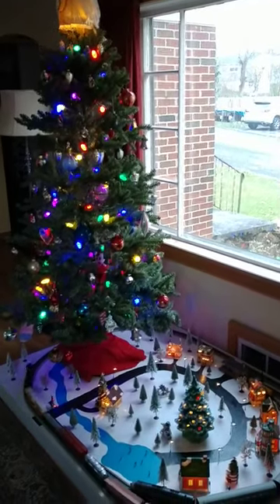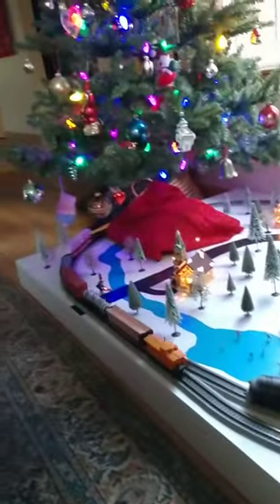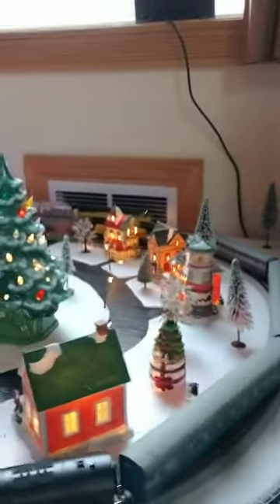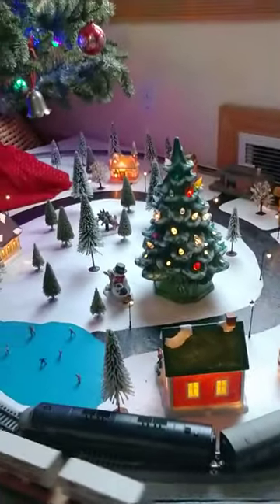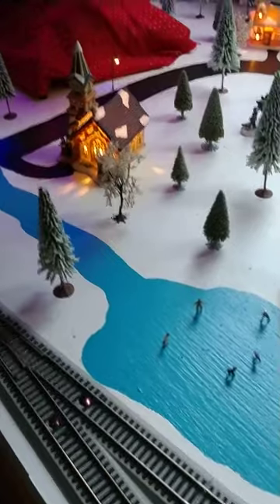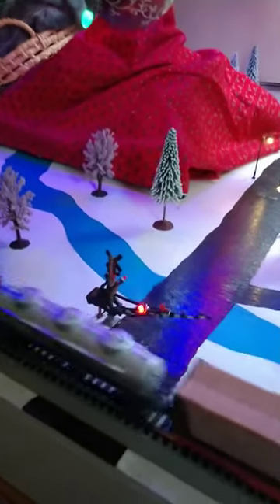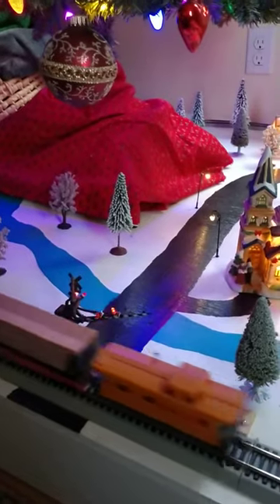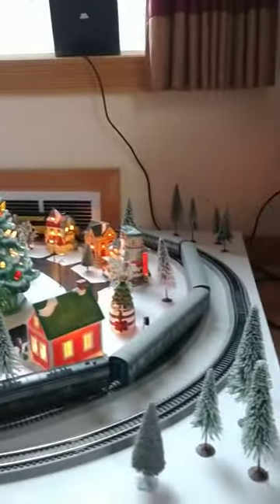Christmas HO Layout